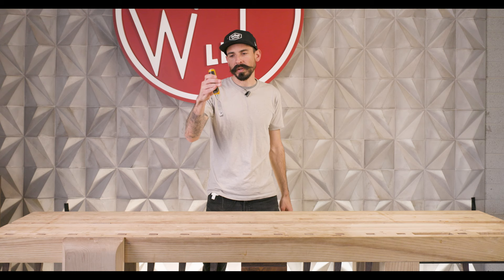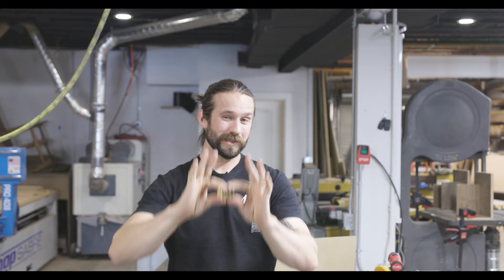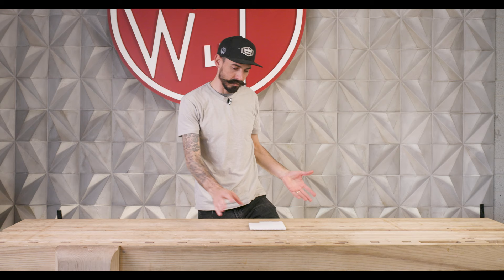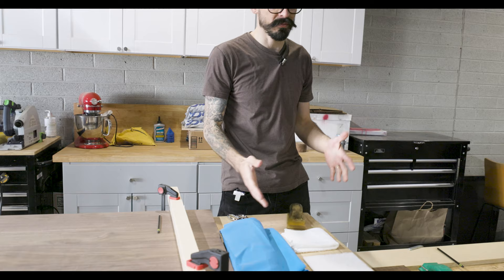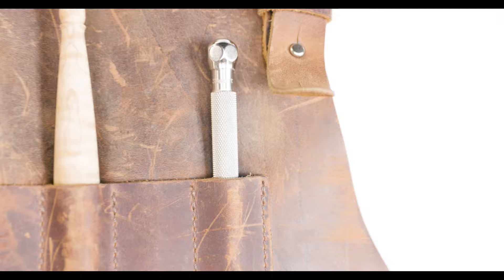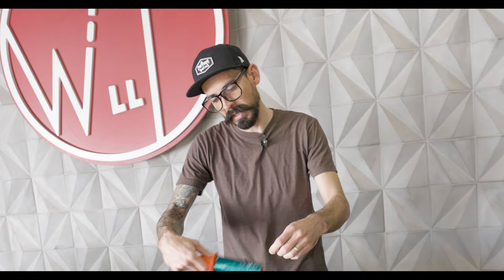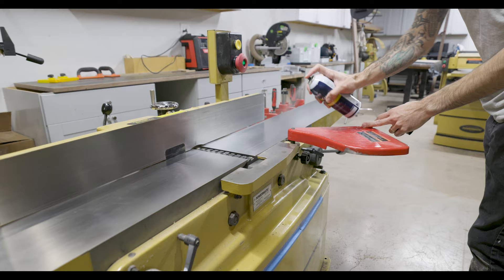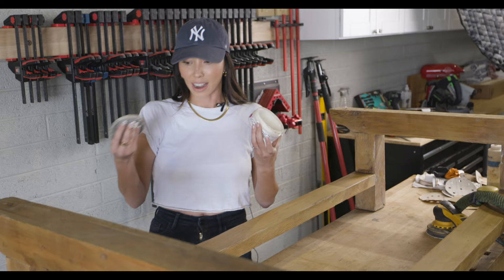$25 tools for your shop!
I'm no math magician but $25 can really impact your woodworking shop in a positive way!

Dewalt chisel: